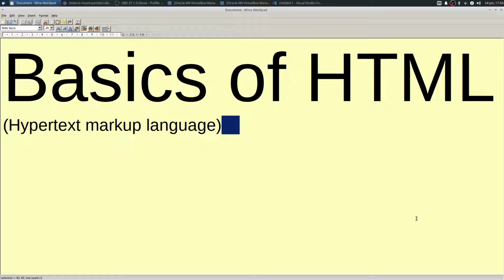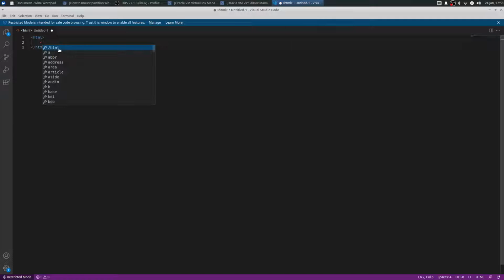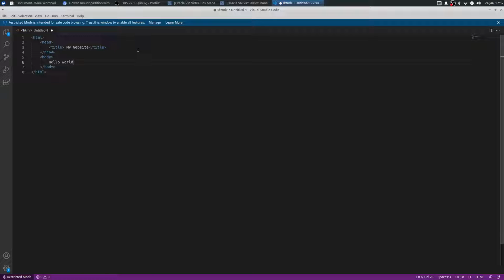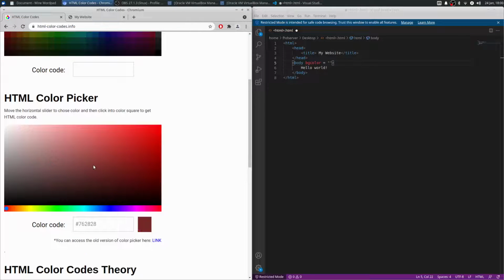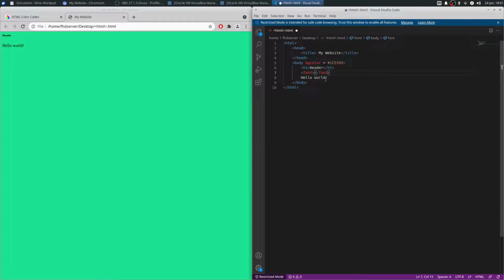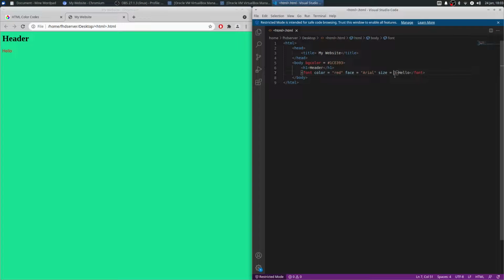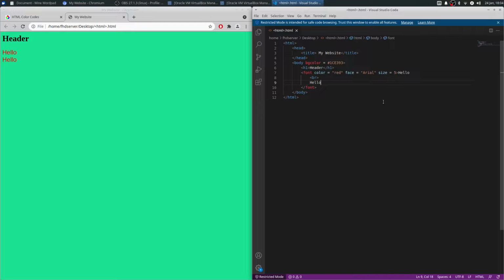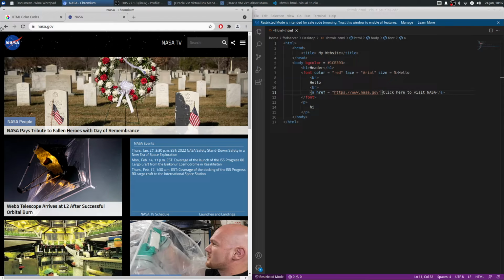HTML Basics Explained in 13 Minutes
In this video, I explain the barebone basics of HTML, allowing you to create a simple webpage with links after watching this tutorial.